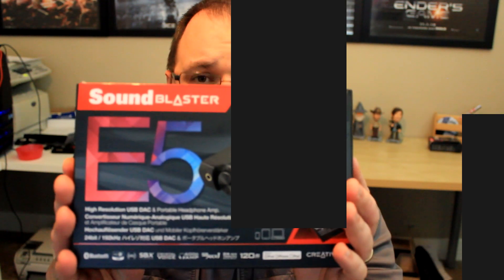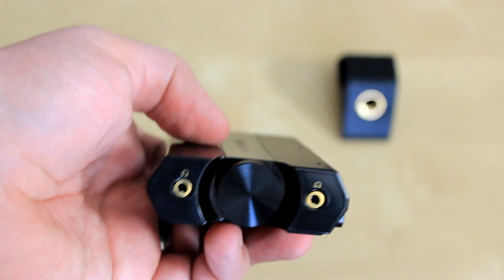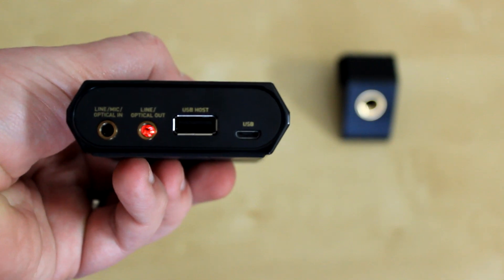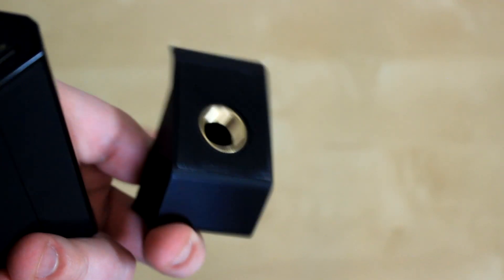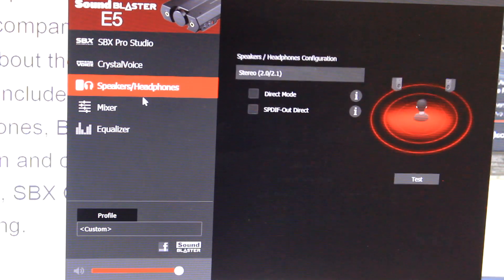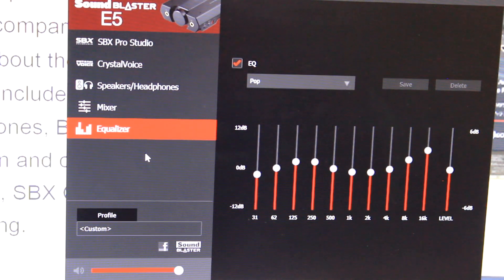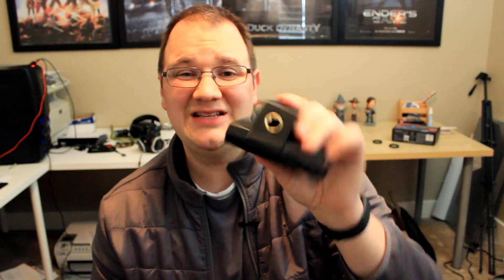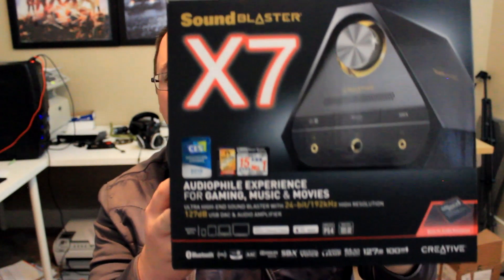Sound Blaster E5 Portable DAC Amp Review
Written Review with more information and Photos
Product Pricing
Products Specs:
Audio Processor
SB-Axx1™
SBX Pro Studio
Yes
Max. Playback Quality
Stereo Direct playback/recording sampling rates:
24-bit / 44.1, 48, 88.2, 96, 176.4 and 192kHz
DSP playback/recording sampling rates:
24-bit / 44.1, 48, 88.2, 96 kHz
Mic recording:
24-bit / 44.1, 48, 88.2, 96 kHz
Optical In:
24-bit / 44.1, 48, 88.2, 96kHz
USB Audio Streaming from Mobile Devices
iOS Playback/recording:
24-bit / 44.1, 48 kHz
Android Playback:
16-bit / 44.1 kHz
Max. Recording Quality
24-bit / 96kHz
Output
Stereo
Max. Headphone Output
High Gain - 120-600Ω (Gain: up to 15 dB)
Low Gain - 32-120Ω (Gain: up to 5 dB)
Battery Life
Up to 8 hours
Included Accessories
MicroUSB cable
Desk Stand
Two Elastic Bands
Mini TOSLINK Cable
Key Features
Signal-to-Noise Ratio (SNR)
120dB (DAC)
Connectivity Options (Main)
microUSB
Line / Mic / Optical In:
1 x 3.5mm jack
Headphone Out :
2 x 3.5mm jacks
Line / Optical Out :
1 x 3.5mm jack
USB Host Streaming:
1 x Type-A USB Port
CrystalVoice
Yes
Audio Fidelity
Up to 24-bit / 192kHz
Audio Codec
AAC
SBC
aptX Low Latency
Bluetooth®
Bluetooth 4.1
Bluetooth Multipoint
Two Devices
Bluetooth Profiles
A2DP (Wireless stereo Bluetooth)
AVRCP (Bluetooth remote control)
HFP (Handsfree Profile)
Operating Range
Up to 10m/33ft
Near Field Communication (NFC)
Yes
Software & Compatibility
Included / Downloadable Software
Sound Blaster E-series Control Panel
Supported Operating Systems
Mac OS X v10.6.8 and above
Windows® 8.1
Windows® 8
Windows® 7
Windows Vista®
Supported Smart Devices
iOS:
iPhones/iPads running iOS 6.0 or higher for Bluetooth
iPhones/iPads running iOS 6.0 or higher for USB Host Audio streaming via Lightning Port
Android:
Phones/Tablets running Android 2.3 or higher for Bluetooth
Phones/Tablets running Android 4.1 or higher for USB Host Streaming*
*Devices must support AOA2 protocol for USB Host Streaming
Compatible Platform
USB 2.0
USB 3.0
Bluetooth
Microphone
Microphone Type
Built-in Mic with auto-orientation sensor (Landscape / Portrait modes)
Additional Features
Dimensions
110 x 22 x 74 mm (4.3 x 0.9 x 2.9 inches)
ASIO
Playback & Recording
Mobile Applications
App Name
Sound Blaster Central
Supported Platforms
iOS, Android OS
Recommended Usage
Home Entertainment
Yes
Portable Entertainment
Yes